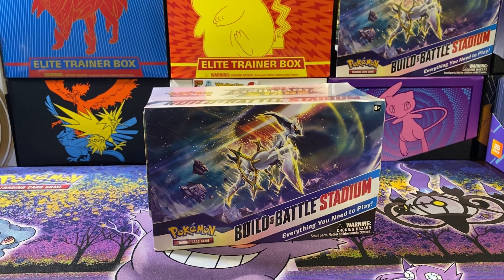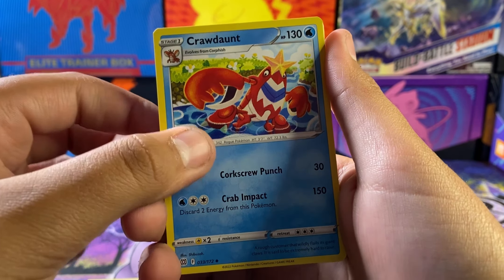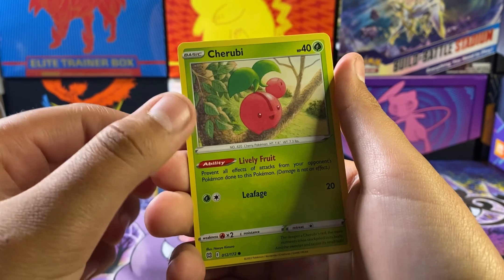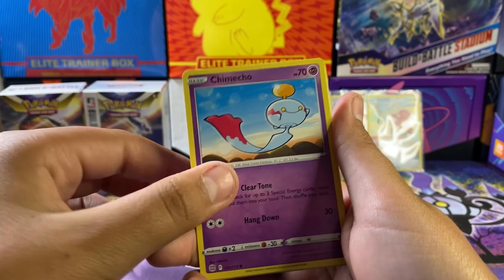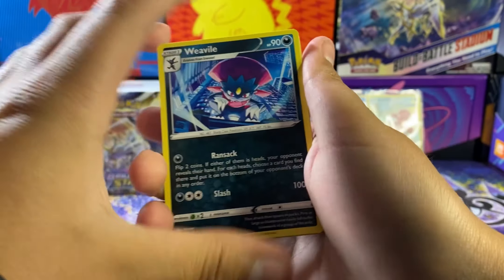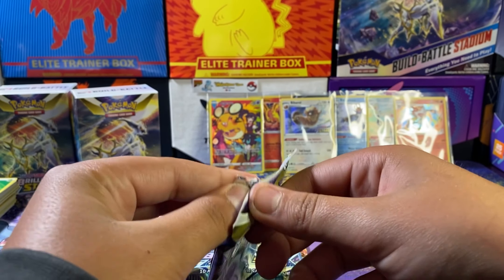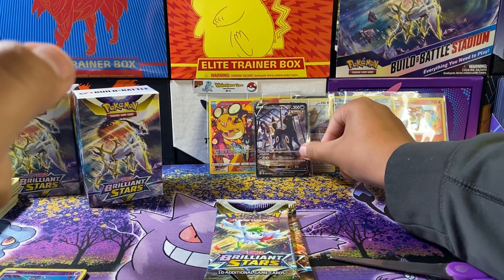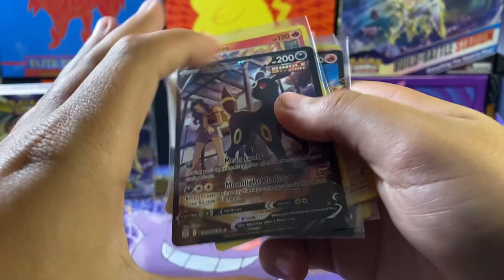*INSANE* Pokemon Brilliant Stars Build & Battle Stadium Opening! AMAZING PULLS!!!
Yu-Gi-Oh
Metazoo
Trading Cards